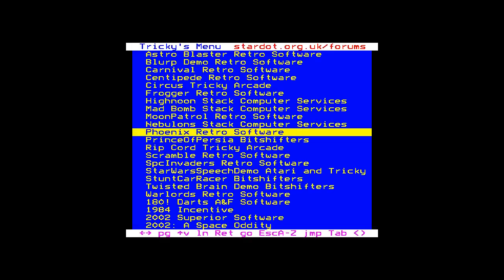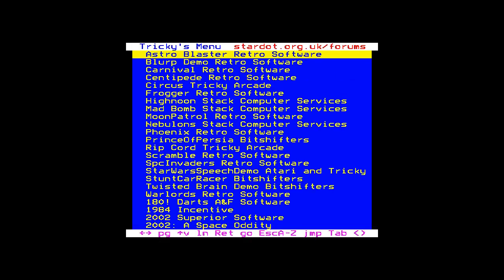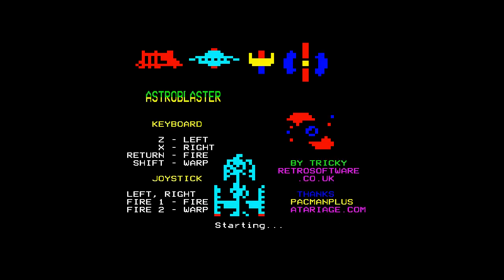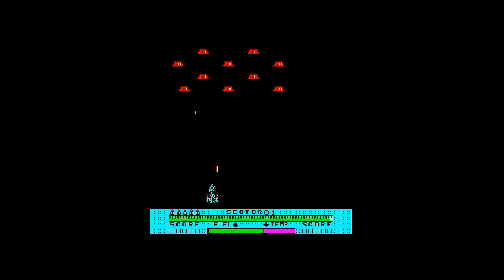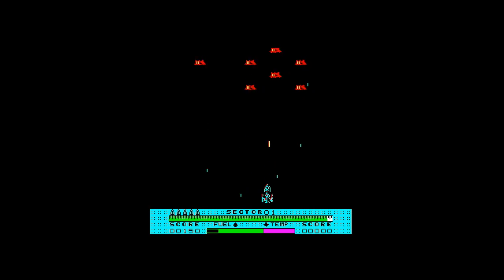Astro Blaster for the BBC Micro with voice over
Sorry, this is a replacement video with ducked audio, I've no idea how you are supposed to do this! All I wanted was to replace the audio on the existing one.

I have a new capture setup so this is from my actual BBC Model B with speech chip and sideways RAM. I have also added commentary for the first time, hope you like it. If you have any technical question, I'd love to hear them.

Comments on the old video were:

Yeolde GamerSteve
My god that is mind blowingly fan-bloody-tastic!!  WOW!   I loved Astro Blaster in the Arcades and would have given anything to play this on my Beeb in the 80's!  Superb work mate.

Richard Broadhurst
Thanks, you cantry some of my other games on bbcmicro.co.UK

Nintendo Arcade
Hi Richard
My next video is going to be on the bbc and some of your games.
I’ve been playing a lot on your bbc recently.
Astro blaster has come on a lot since I last played it.

Richard Broadhurst
Great to hear, i d like to hear A real arcade collectors options and especially Astro Blaster, knowing how find you are of it. Certainly the beeb is missing the wonderful bass of the cab.

S Haubenthal
Which speech chip do you use, TMS?

Richard Broadhurst
Yes,  TMS5220, same as the Atari starwars games.